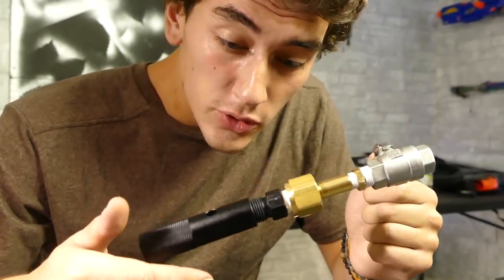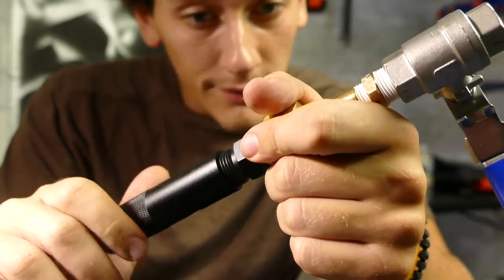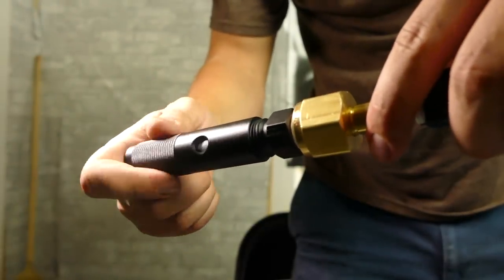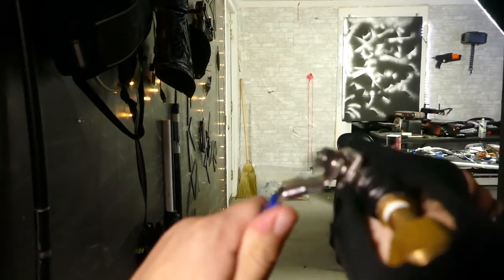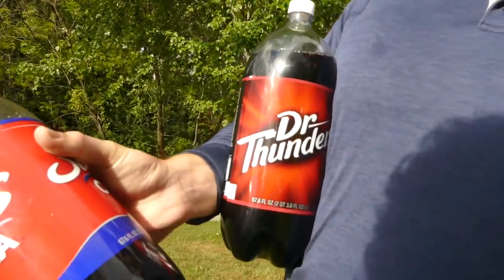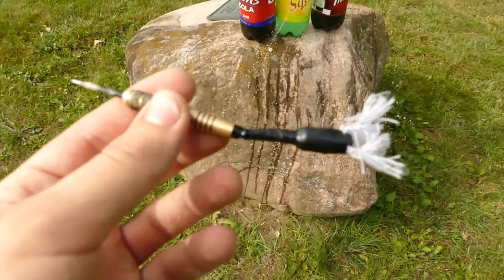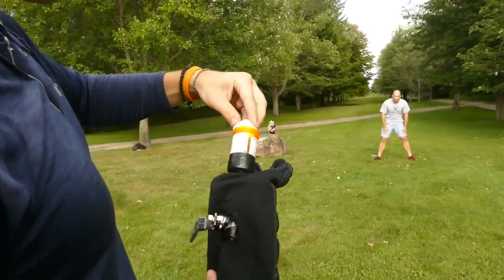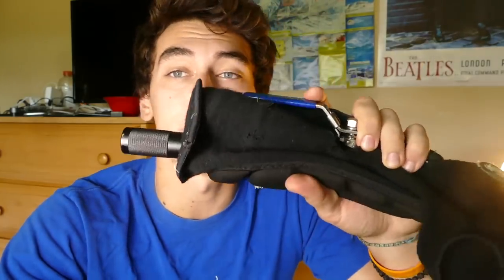DIY Wrist CO2 Dart Gun! - Extreme Darts and Trick Shots!!! (Cheap Simple Build)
Learn how I made an Assassin's Creed wrist C02 cannon that can shoot pretty much anything that will fit in the barrel. We played some extreme darts, did some marshmallow trick shots and exploded some soda bottles as well! This device is made of some plumbing parts and a c02 adapter valve. I hope to make it shoot a net in the future and make it a Spider-Man net gun! Enjoy